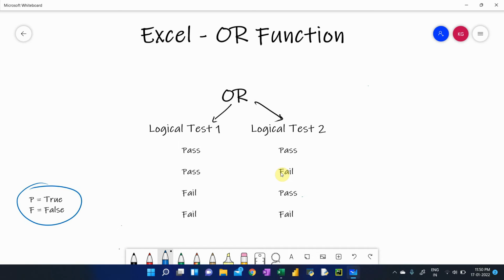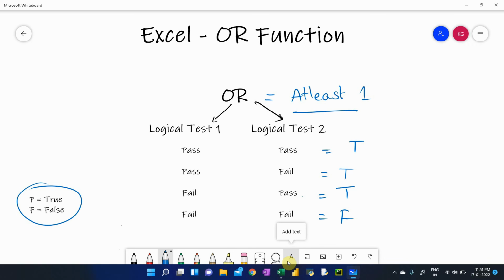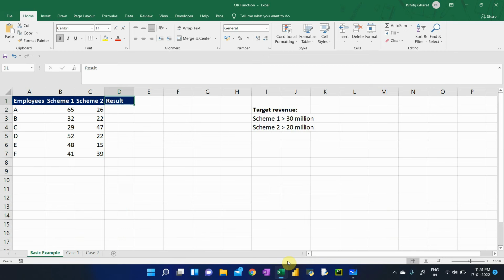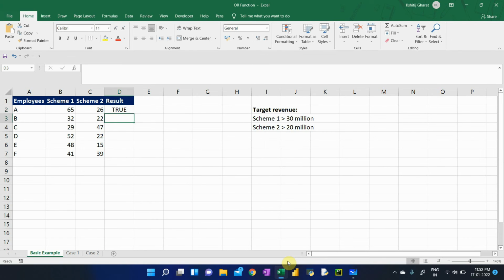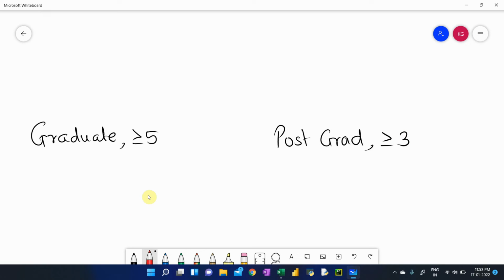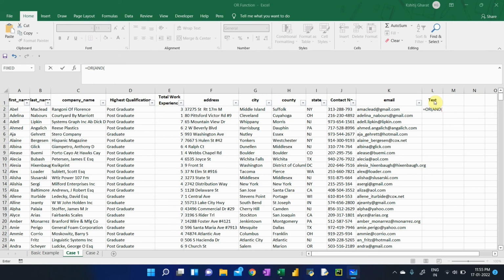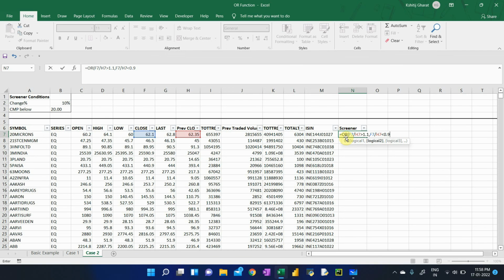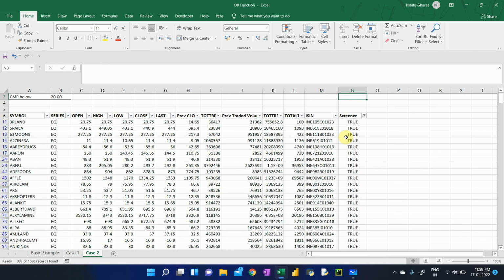Using OR Function in Excel (with examples)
OR function is a part of the powerful logical functions in Excel. This video will try to demonstrate use of OR function with the help of two practical examples.

This video is made based on assumption that you have watched my AND function video or are aware about the function. If not, I would recommend you to watch my AND function video first.

After watching this video, you should be comfortable in using OR function independently and with an improved perspective.

If there are any questions or suggestions, please be free to drop them in the comments section and I will try and answer them in comments or through another video.